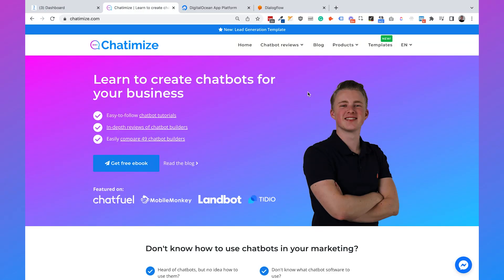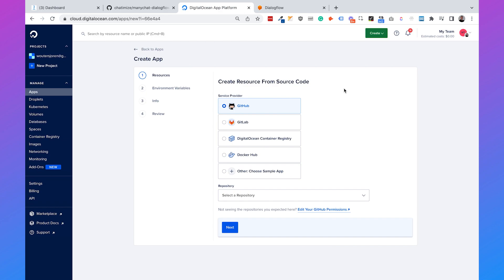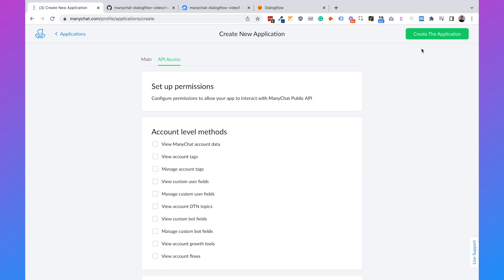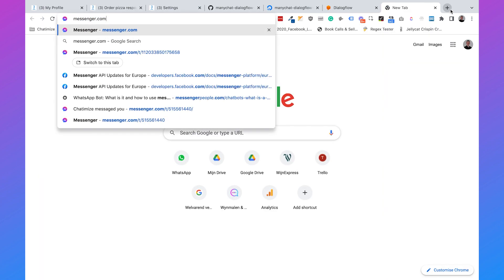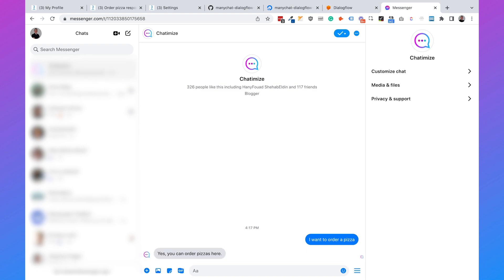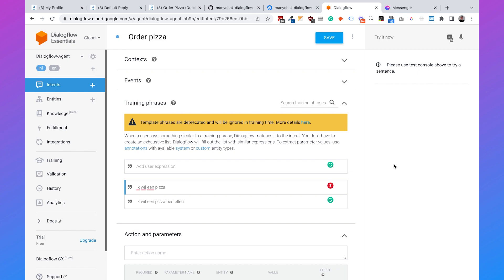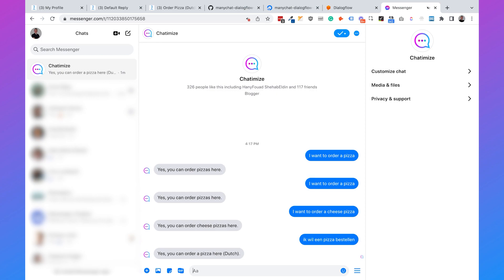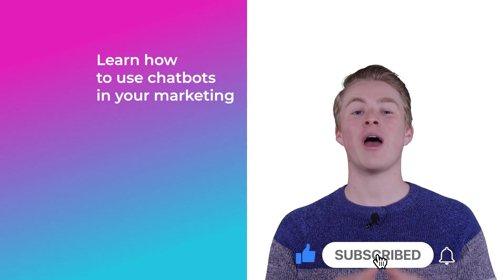How to Connect ManyChat to Dialogflow in 2022 (No Coding Required)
In this video, I will explain how you can connect ManyChat to DialogFlow so you can use Google AI's in your ManyChat chatbot.
With this integration, you can:
- Understand the intent of the user and reply with a ManyChat Flow
- Handle entities and use the value of entities in your ManyChat flow
- Handle multiple languages inside your ManyChat chatbot by using DialogFlow
-And use Dialogflow on every channel of your ManyChat chatbot

The best part: I provide you with $100 for the first 60 days for Digital Ocean (which means it is free for the first two months)! After that, this will only cost you $5 per month and you have complete control over it.

Huge thanks to Daian Gan for creating the Python code and giving it for free on Github!

First, you need to copy the code from my Github account to your Github account:
1. Log in to Github
2. Go to Repositories → New
3. Fill in the repository name and set it on "Private"
4.
5. And then click on "Begin Import"

Put code on Digital Ocean

1. Sign up for Digital Ocean
2. Click on "Create" and then on "Apps"
3. Link your Github account to Digital Ocean
4. Choose the right repository and click on "Next" (2 times)
5. Select the Basic plan
6. Set the Basic size to $5/mo and click on "Launch"

Create your own ManyChat application

After we've copied the code from Github, we need to create our own ManyChat application:
Go to "My Profile" in ManyChat
Select "Applications"
Click on "Create new application"
Give the app a name and description
Copy the code from manychat_json_app.json (In Github) and paste it here
Go to the "API Access" tab and give access for 3 permissions: View Contact Data, Manage Contact Data & Send Messages
Click on Create application

Install application

Under your applications, you can now click on the right dots and click on "Install"
Select the right ManyChat page you want to install the app on
Fill in the information for the app

Set up Default Reply in ManyChat
1. Go to ManyChat, click on "Settings"
2. There, select "Messenger" and click on "Edit" (next to the Default Reply)
3. Add the "Dialogflow Connector" action to your flow
Select the right language in the popup box

Create Response Flow in ManyChat

In ManyChat you can just create a random flow and you need to copy "content_12345678" to your clipboard.

Create Intent in DF with response in ManyChat

Then in DialogFlow, you can just add an intent to your agent, for example, "Order pizza"
After that, you need to set the Response to Custom Payload with {"flow":"content_12345678"}

NOTE: Use double parentheses in the custom payload, single parentheses will not work!

Handle entities in DF and send to ManyChat

You can just create an entity, such as "topping".
Then in ManyChat, you need to create a custom field with the same name (in this case "topping").
Next, you can create a condition at the beginning of your flow to handle the different entities.

Understand multiple languages with DialogFlow and ManyChat

If you want to understand multiple languages with DialogFlow and ManyChat, you first need to go to DialogFlow and add an additional language (under Settings).
Then, in ManyChat, you need to change the Default Reply and set the Language in the Action to a different language (for example: Dutch).

Use this integration on more channels
If you want to use this integration on more channels, you need to do two things:
Add the Dialogflow Connector action to the Default Reply of the new channel
Add a condition to your response flow with "Opted-in for Instagram is true" -➝ Send Instagram Message. Otherwise, Send Facebook messages.
This works the same on other channels, such as WhatsApp and Telegram.

Contents:
Intro: (00:00)
Difference with last year: (00:52)
Copy code from Github: (01:53)
Host code on Digital Ocean: (03:45)
Create ManyChat application: (07:15)
Install ManyChat application: (08:32)
Create Default Reply in ManyChat: (10:33)
Create Response Flow in ManyChat: (12:34)
Create Intent in DF with response in ManyChat: (13:25)
Handle entities in DF and send to ManyChat: (14:50)
Understand multiple languages with DialogFlow and ManyChat: (17:24)
Use this integration on all ManyChat channels: (20:38)